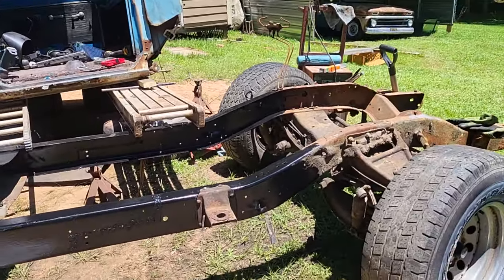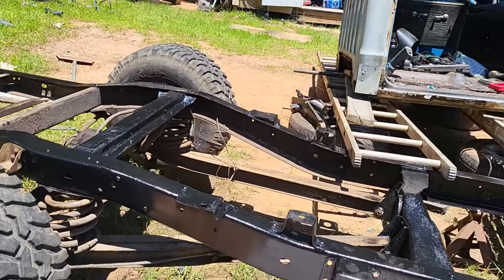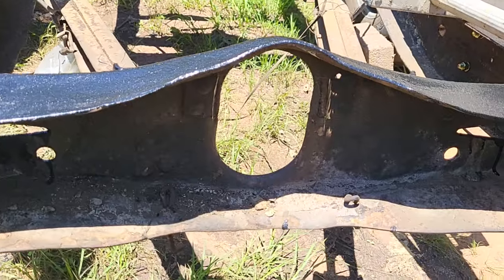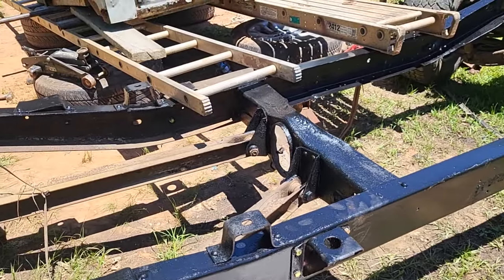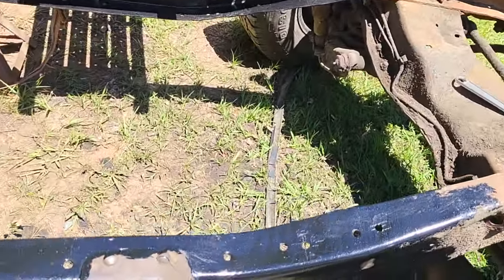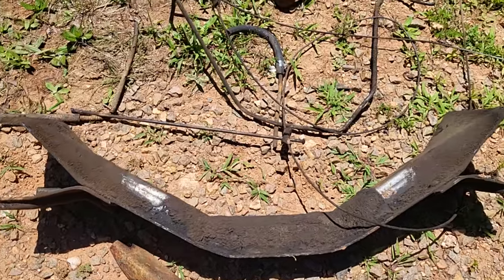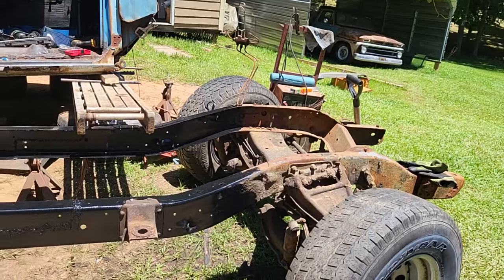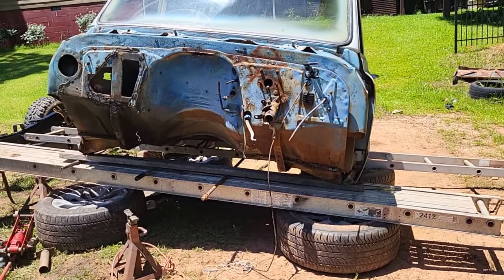1969 c10 frame work finished ready to install cab